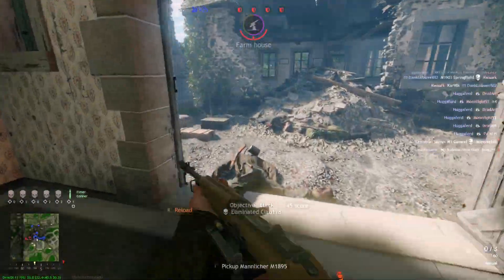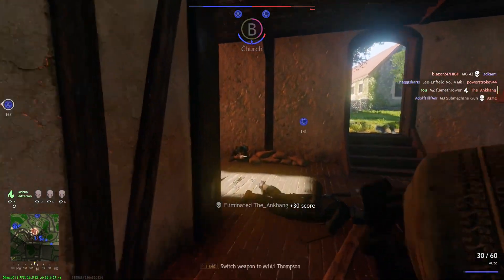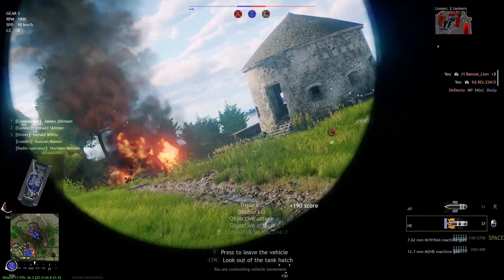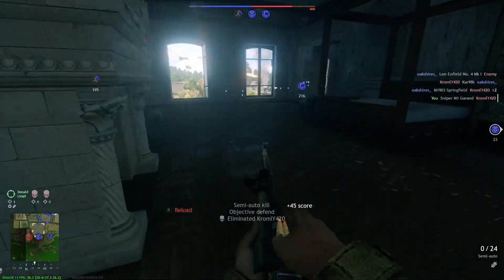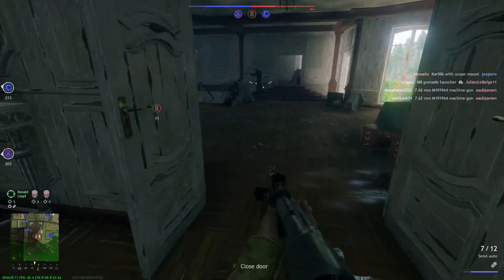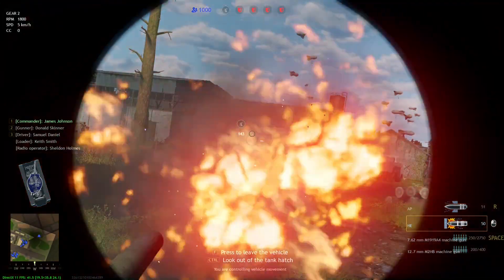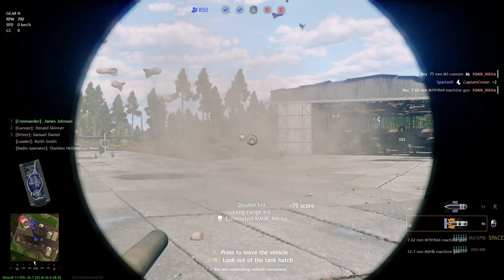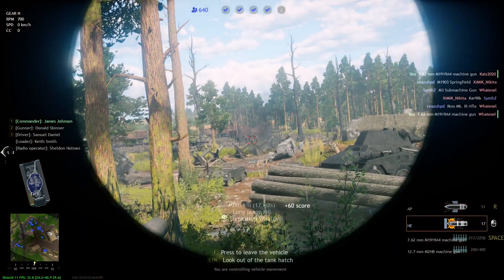Enlisted, ALL GAMEMODES RANKED (OUTDATED!)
My ranking of every gamemode in Enlisted and why I ranked them.

Edit. This video was made before Demolition was a gamemode, however based on community reception to the gamemode, it's likely that it could be either worst, or second from worst

Timestamps
Intro - 0:00
Worst Gamemode - 0:31
Middle Gamemode - 2:24
Best Gamemode - 4:38